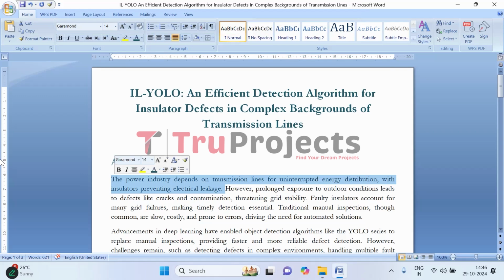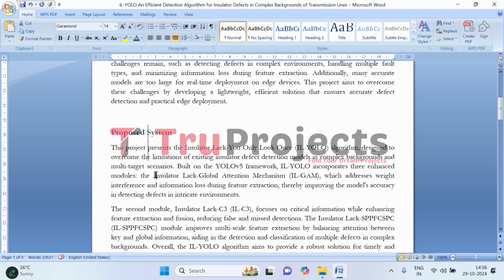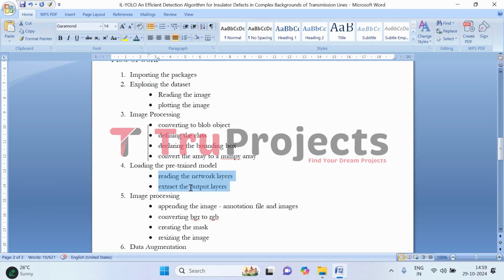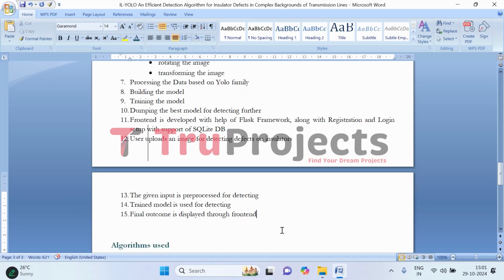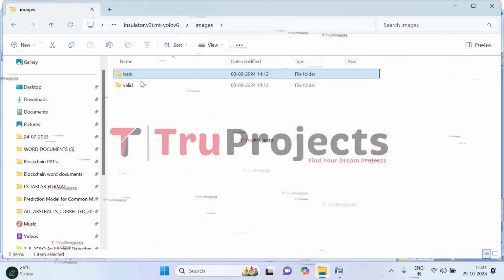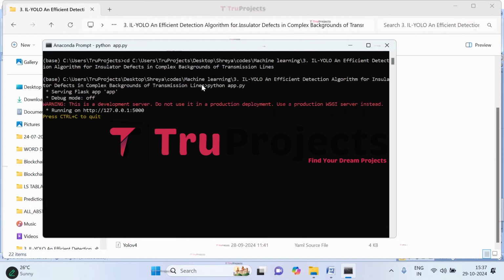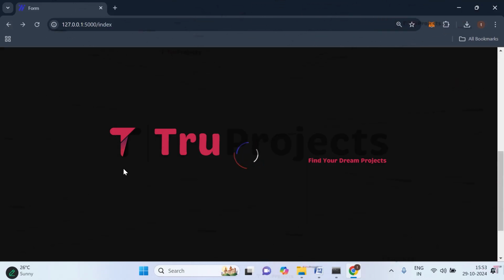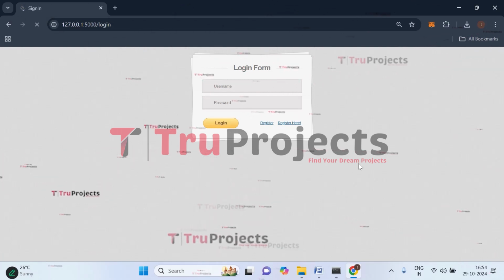IL YOLO An Efficient Detection Algorithm for Insulator Defects in Complex Backgrounds of Transmissio